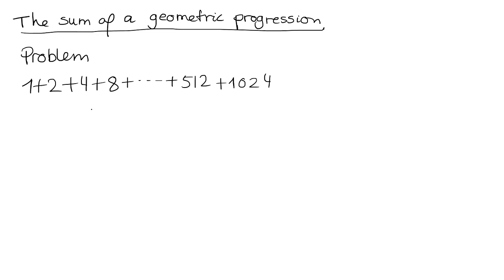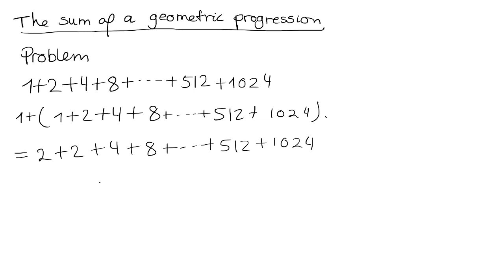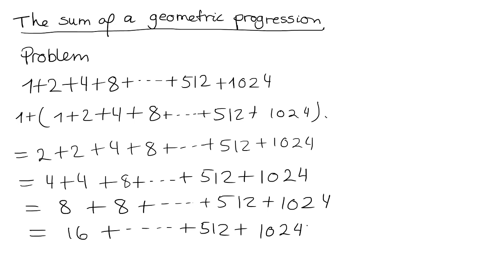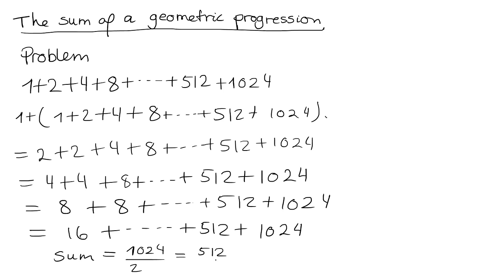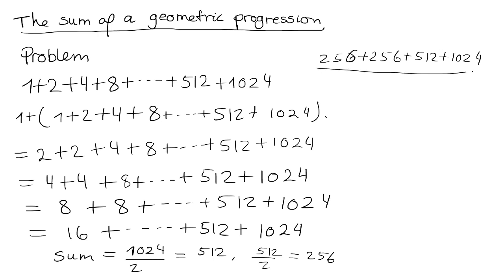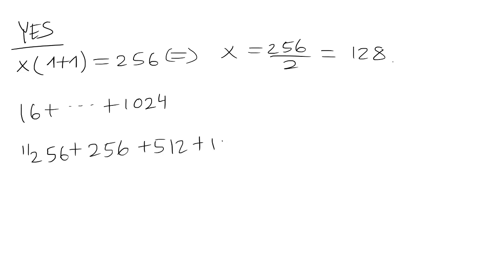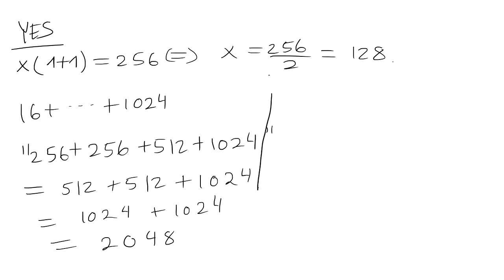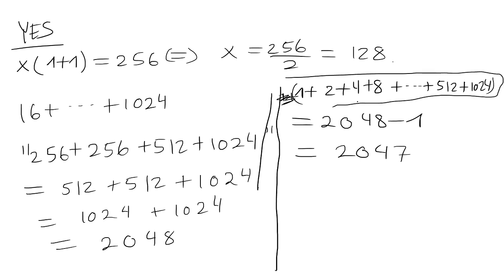The Sum Of a Geometric Progression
The aim of this video is to show you how one can think about finding simple techniques of dealing with finding the sum of a geometric progression. quick maths.